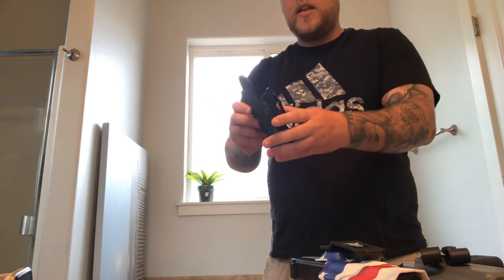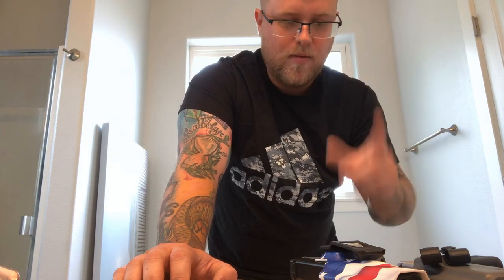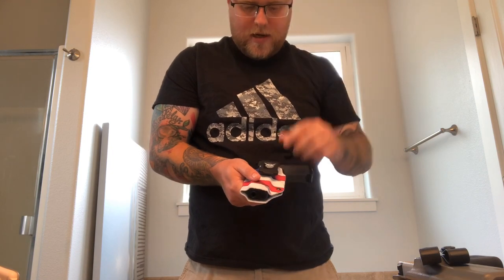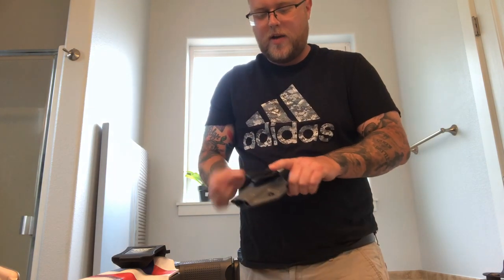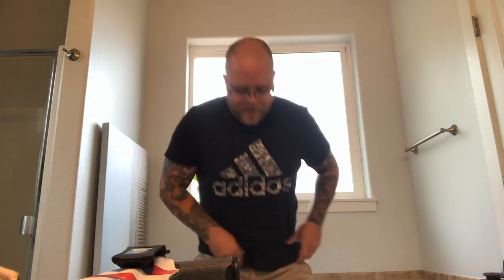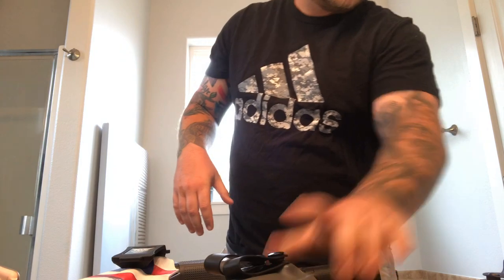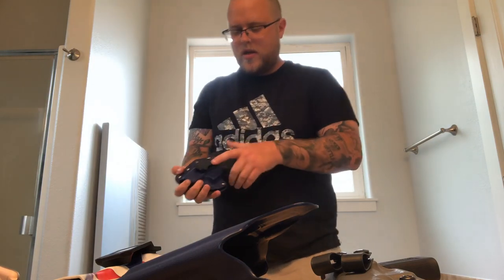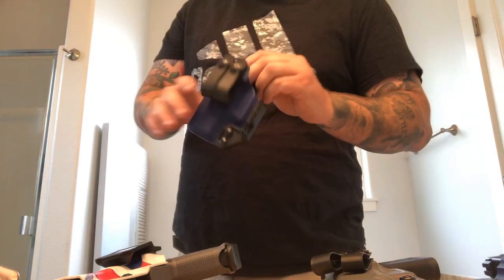Tips For Appendix Carry AIWB | Fat Guy Edition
Thanks for checking out my video! Here’s some other helpful videos I found regarding this topic.